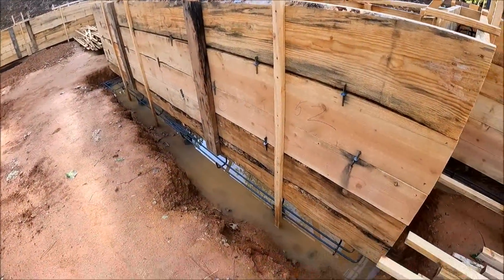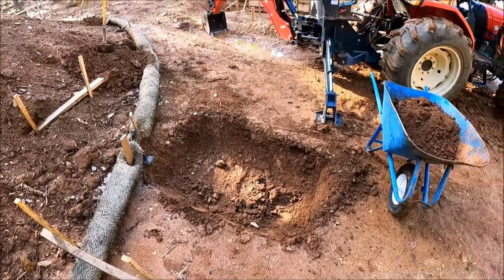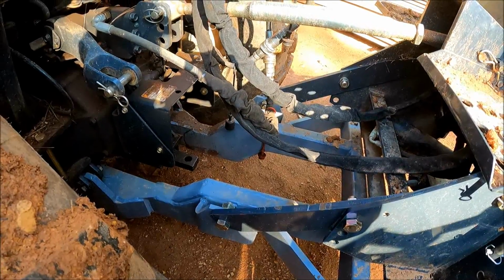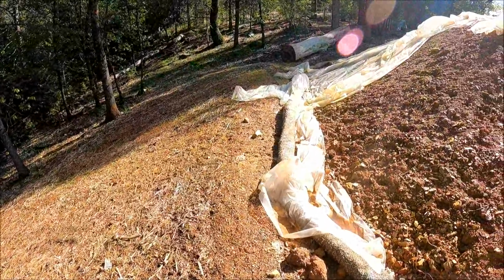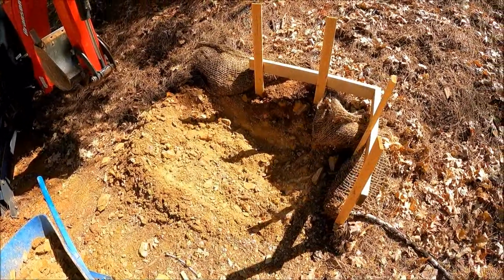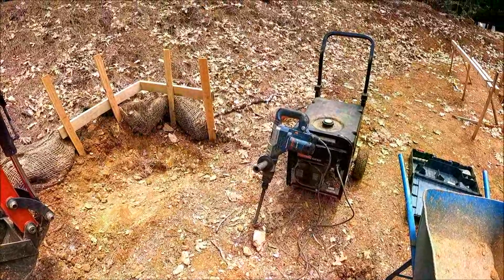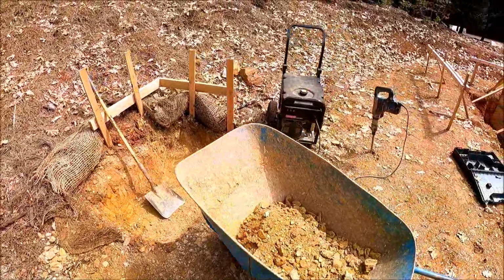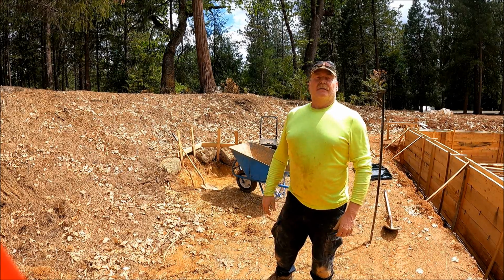Foundation Pier Footings - Final Day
Today I finished the pier footing but not before having to jackhammer rock to dig the last one!  Thanks to Performance Heating and Air for the use of the hammer.